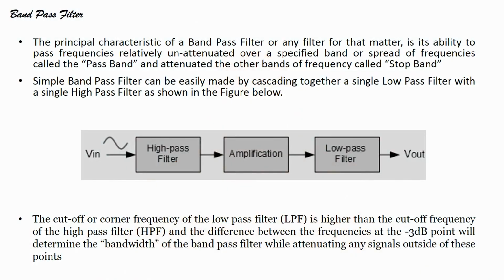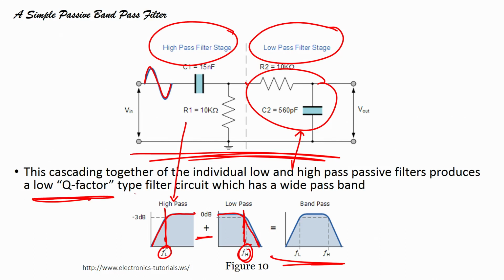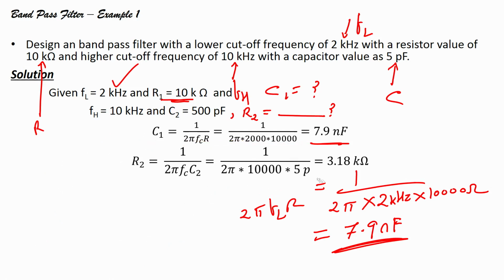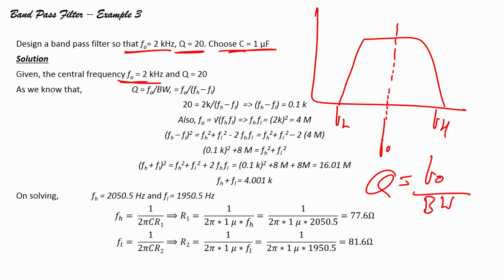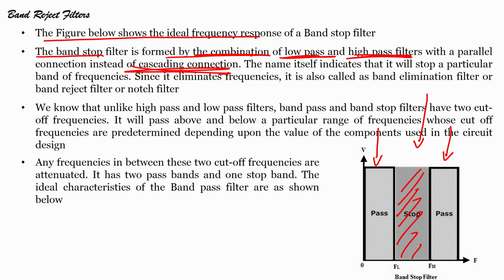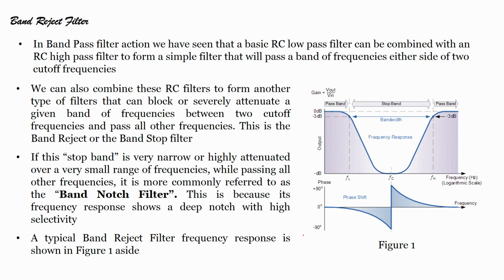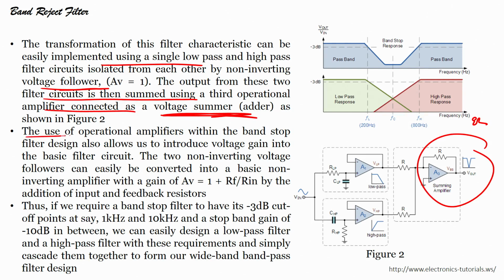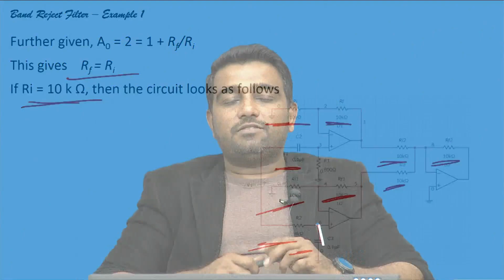Basic building blocks of Electronics System: Filters (contd.)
NPTEL Electrical Engineering Integrated Circuits, MOSFETs, Op-Amps and their Applications